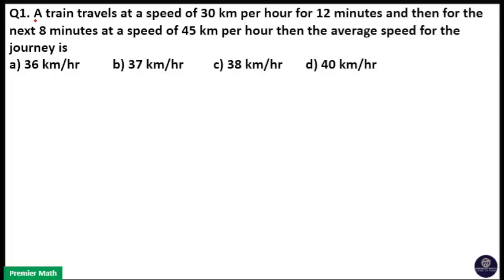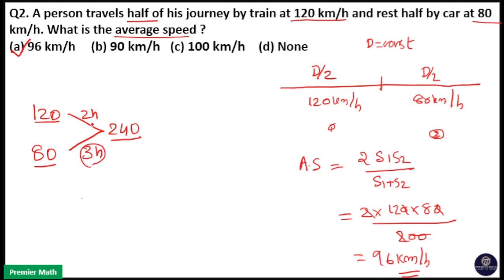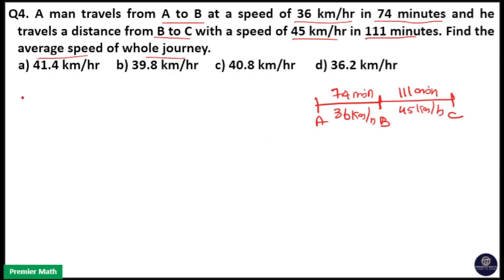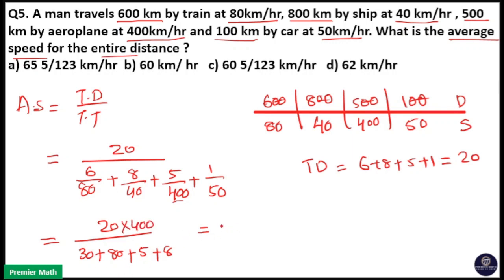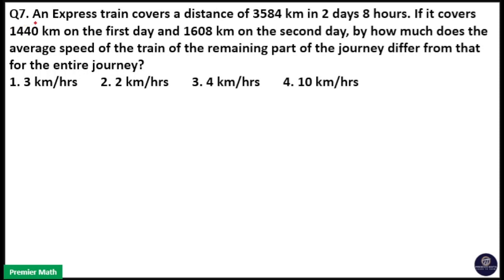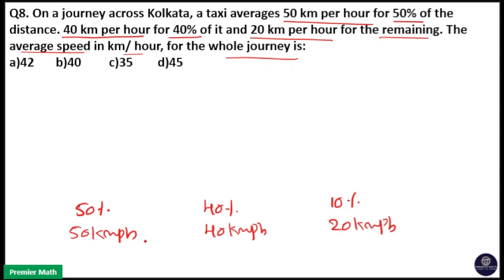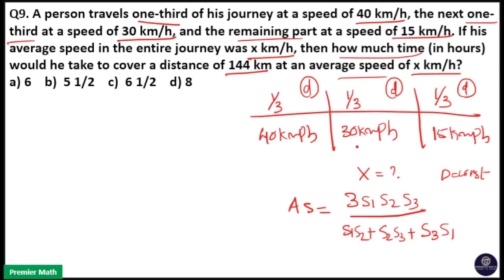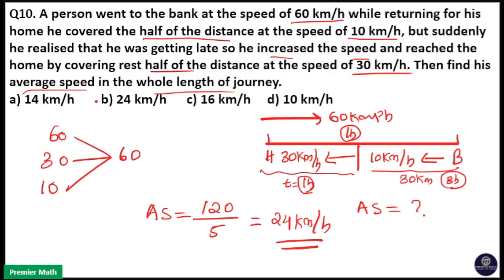Time speed and distance mcqs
Quantitative Aptitude
Time Speed And Distance  | Premier Math | Part 6
00:00  intro
00:17 Q1
01:57 Q2
04:44 Q3
06:55 Q4
09:17 Q5
12:16 Q6
14:55 Q7
17:46 Q8
20:27 Q9
23:50 Q10